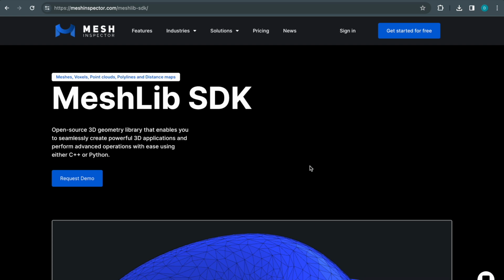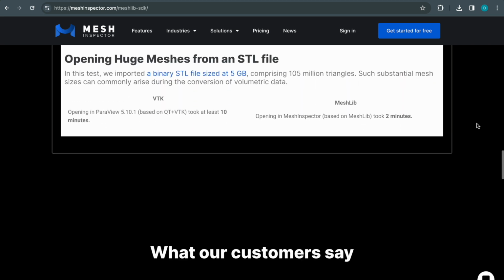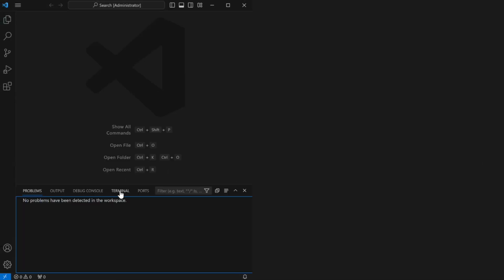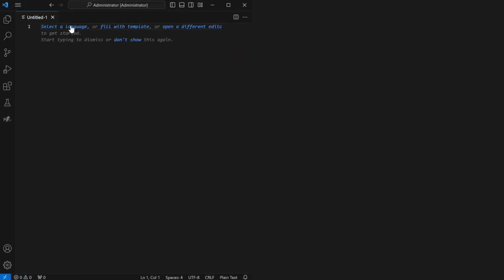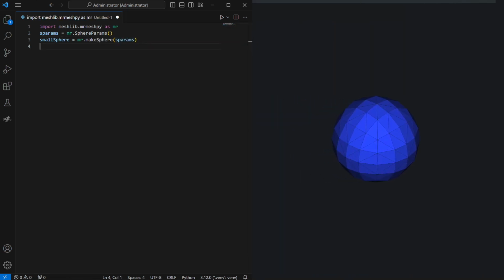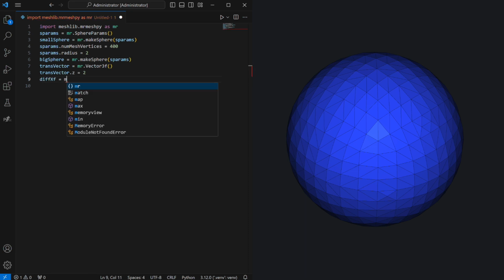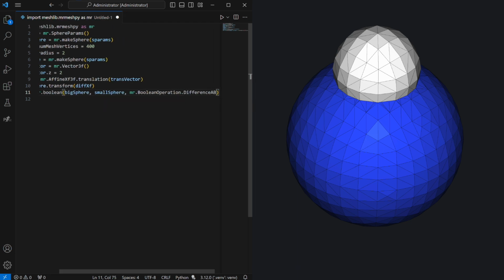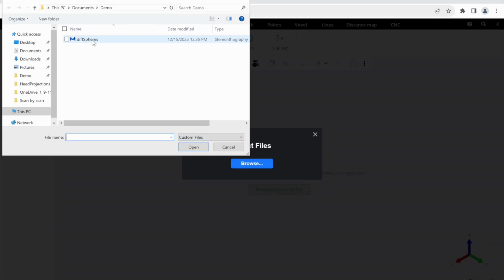Writing a Python script using MeshLib SDK | 3D Mesh Processing Library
🚀 In this video, we'll guide you through creating a Python script using the MeshLib SDK, an incredible open-source 3D geometry library. Whether you're a seasoned developer or just starting, MeshLib empowers you to perform advanced operations using C++ or Python.
Start using MeshLib today!